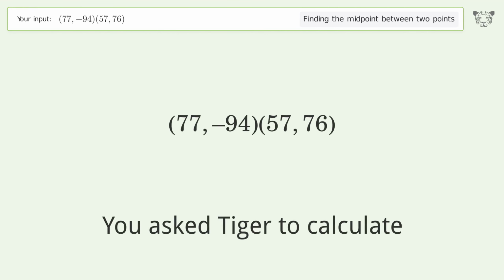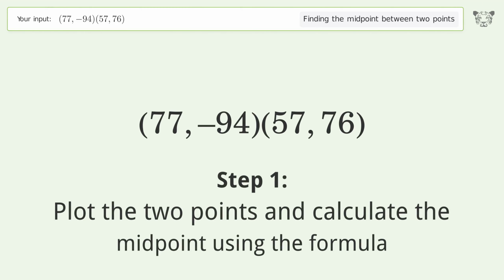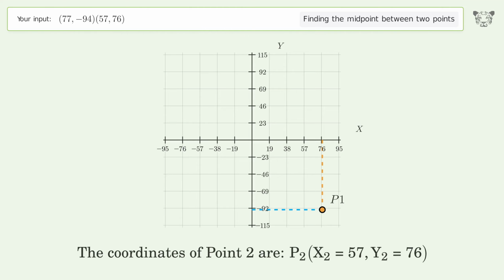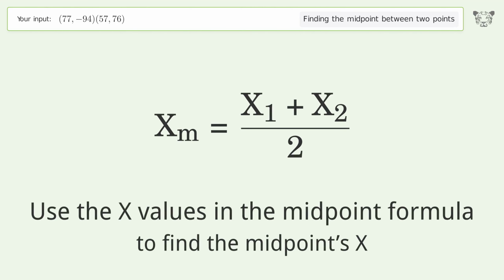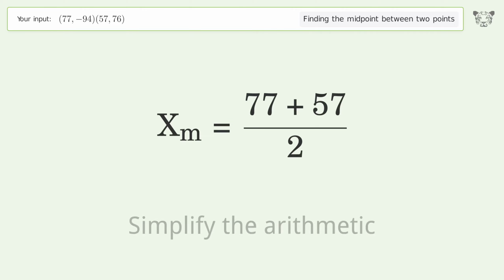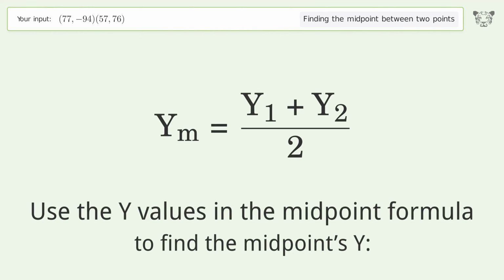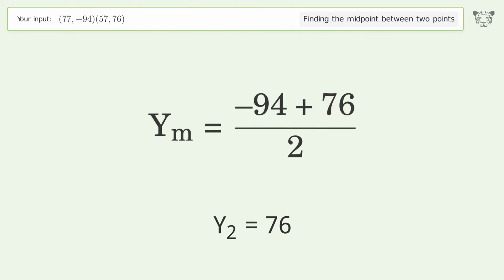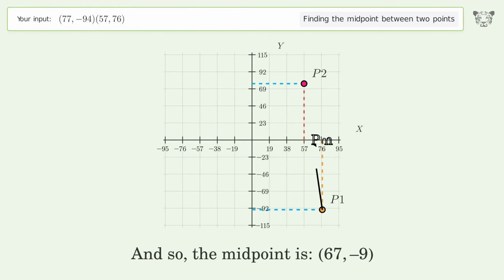Find the midpoint between two points p1 (77,-94) and p2 (57,76): Step-by-Step Video Solution